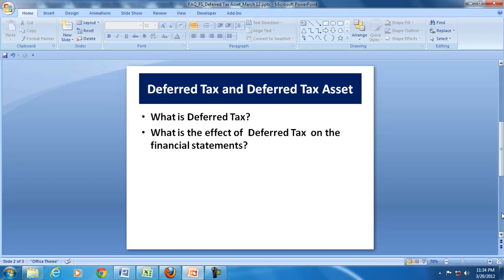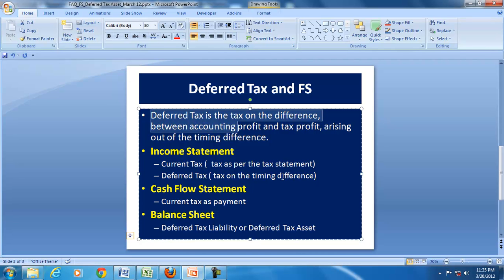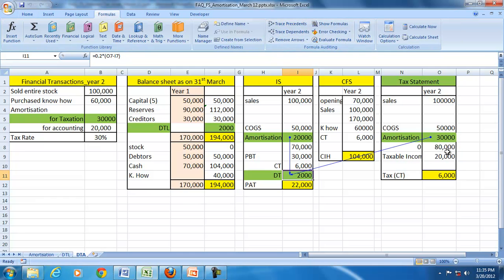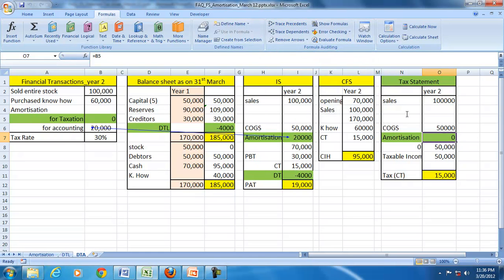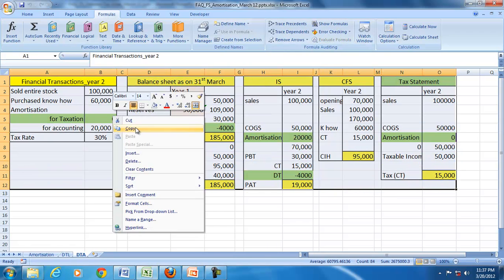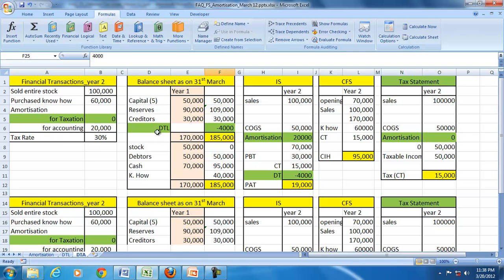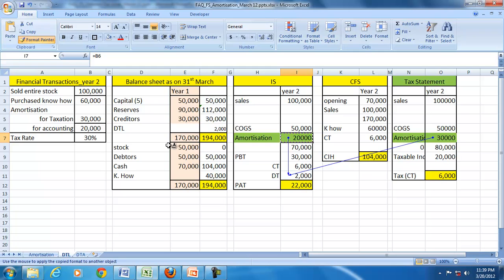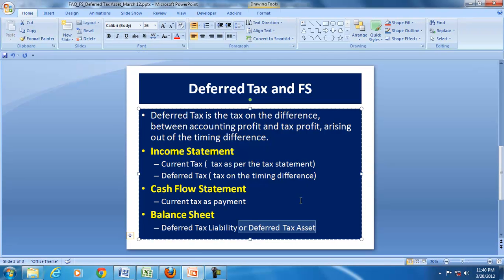FAQ_DTA_March 12.mp4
FA and Deferred Tax Assets